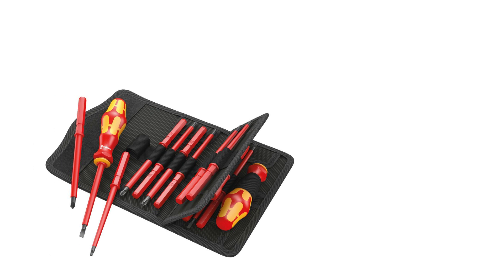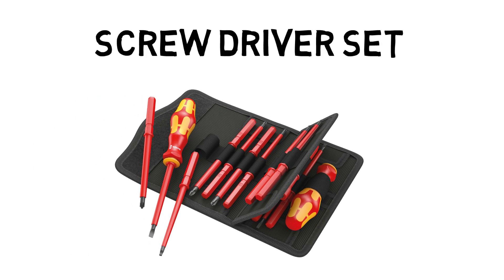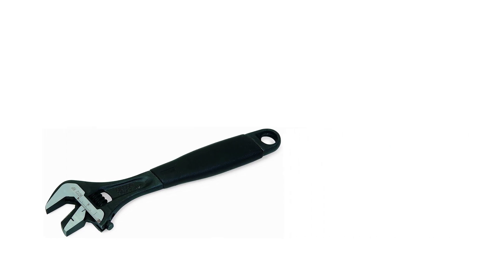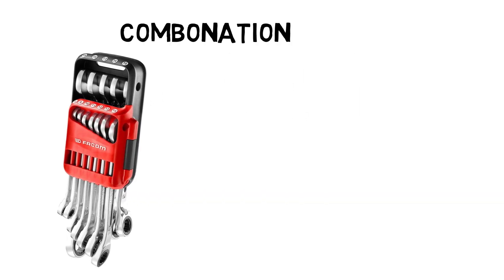Instrument Technician Tools Kit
In this video we look at a typical Instrument Technician tool kit that will cover us for 90% of our day to day jobs. As an Instrument technician its our tools that let us carry out our work. Click the links below to buy these tools from US Amazon.

Amazon links to products below:

▶▶Fluke 789
▶▶Fluke 115
▶▶ Wera Screwdriver set
▶▶ ¼ inch Wera Socket set
▶▶ Bacho 8 Inch
▶▶ Facom combination set
▶▶ Wera metric stainless allen keys
▶▶ Wera Imperial allen keys
▶▶ Facom side cutters
▶▶ Braid snips
▶▶ Knipex long nose pliers
▶▶ Junior hacksaw
▶▶ Weidmuller bootlace ferrule crimping tool